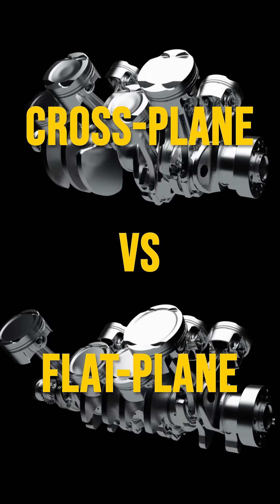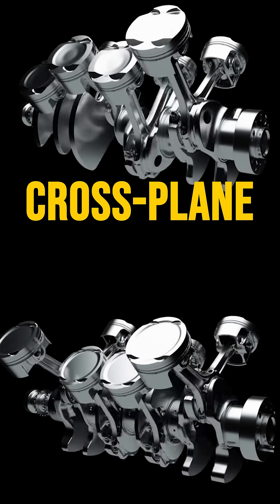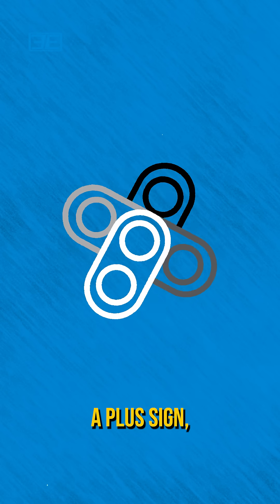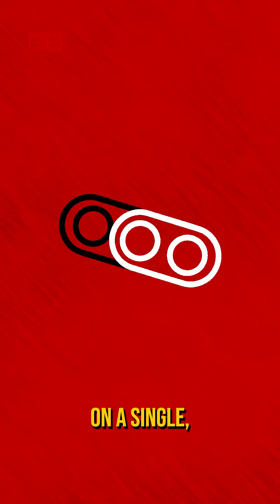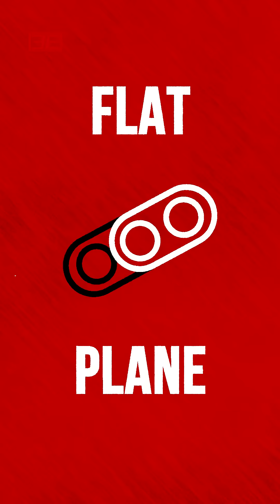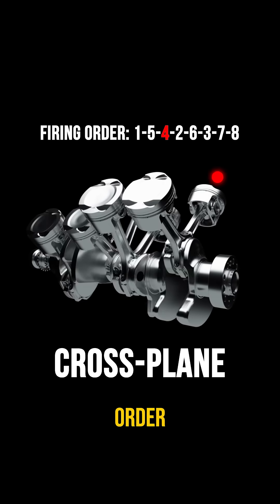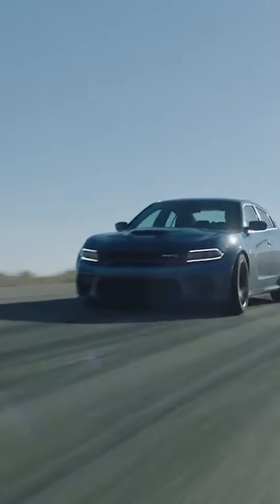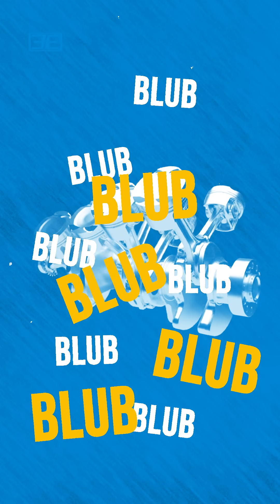Cross-Plane vs Flat-Plane - Which V8 Engine Is Best?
The battle of V8 engines - cross-plane vs flat-plane; which one’s got the edge? V8 engines come in two popular varieties, cross-plane and flat-plane. The difference comes down to the crankshaft; in a cross-plane, the crank pins are separated by 90 degrees; looked at from the side, it resembles a plus sign, or cross. With a flat-plane crank, the crank pins are separated by 180 degrees; looked at from the side, it all lines up on a single flat plane. Cross-planes tend to be better balanced and smoother running, though their heavy crankshafts tend to limit how high they can rev. Flat-plane cranks have more vibration, but with a lightweight design that allows them to rev high, and a smooth firing order that alternates cylinder banks after each cylinder fires. The difference in firing order is a stark contrast, giving each a distinctive sound! What's your pick?